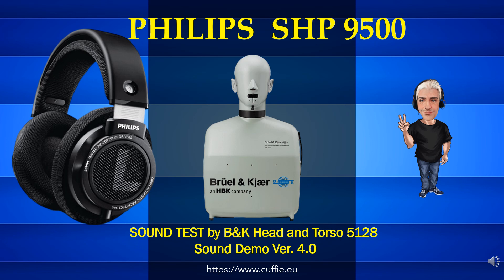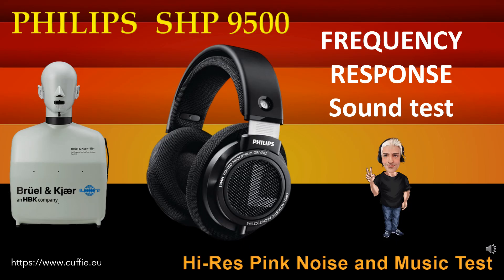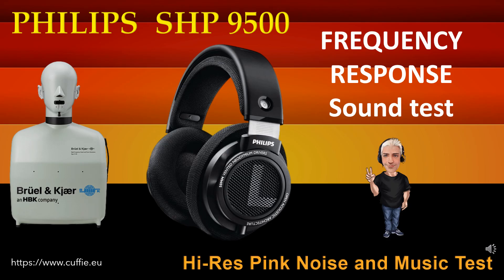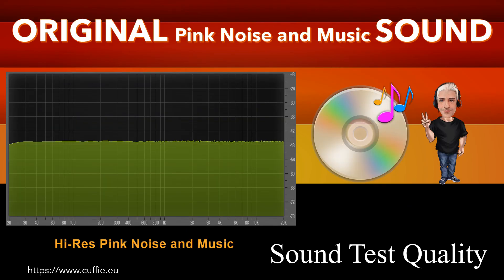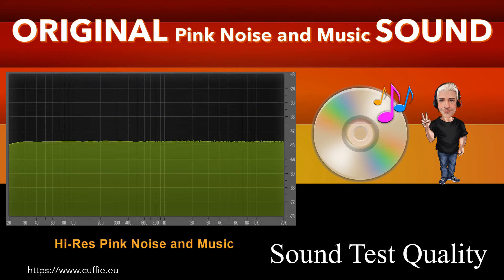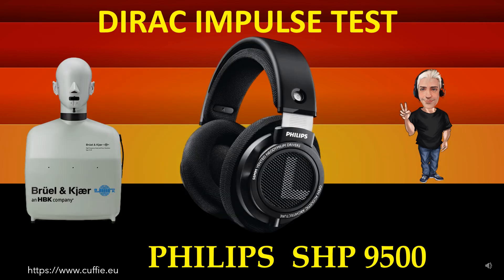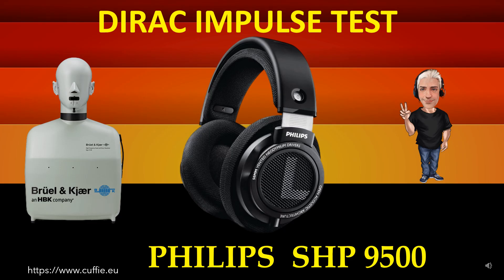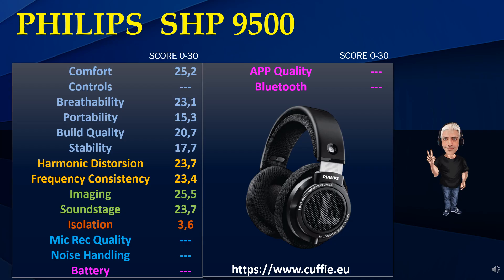PHILIPS SHP 9500 - SOUND DEMO, SOUND TEST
PHILIPS SHP 9500 - Sound Demo, Sound Test, Review, Recensione by Head and Torso B&K 5128
New Measurements Ver. 4.0

00:00 INTRO
01:12 TEST FREQUENCY RESPONSE WITH PINK NOISE
03:11 TEST FREQUENCY RESPONSE WITH MUSIC
05:53 INTRO DIRAC IMPULSE
06:41 TEST DIRAC IMPULSE
07:53 TEST NUMERICAL EVALUATIONS